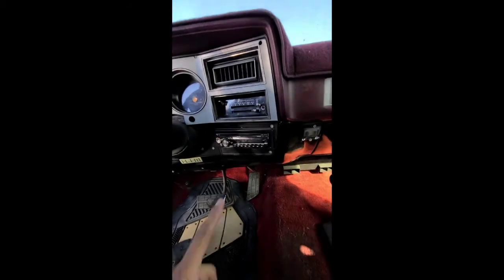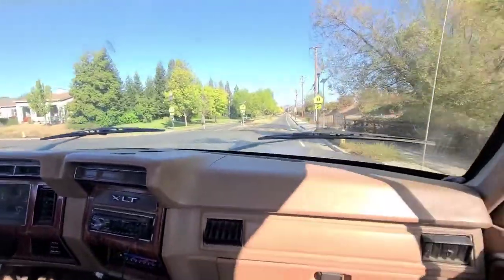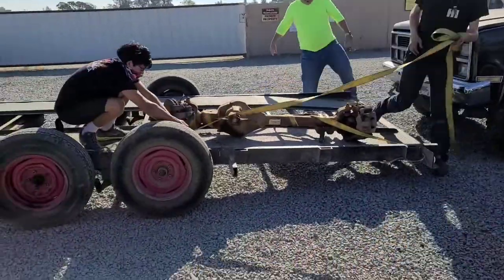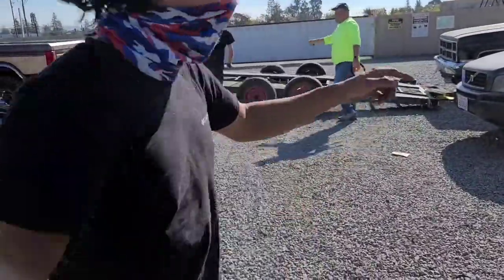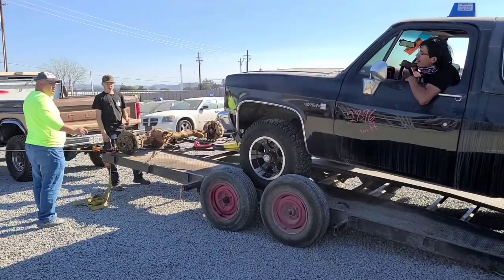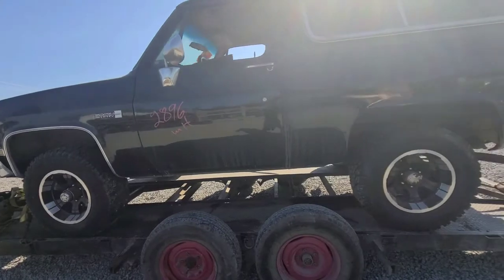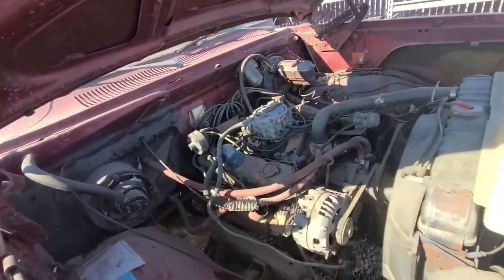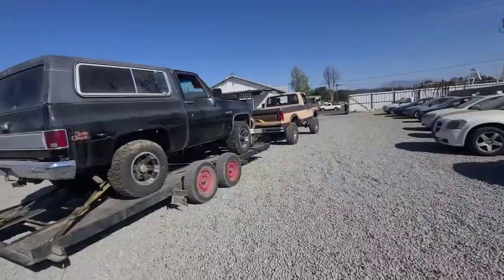1983 GMC Jimmy saved from Junkyard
Saved a 1983 GMC Jimmy From the junkyard.